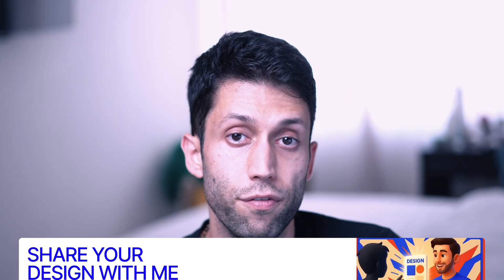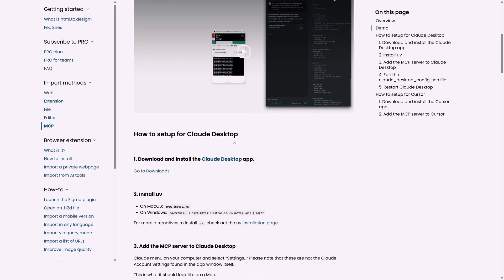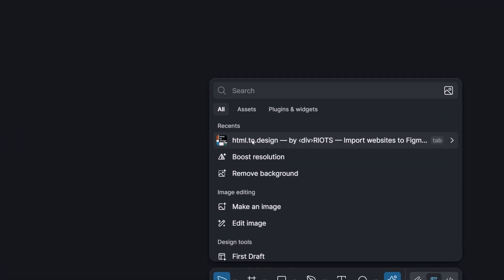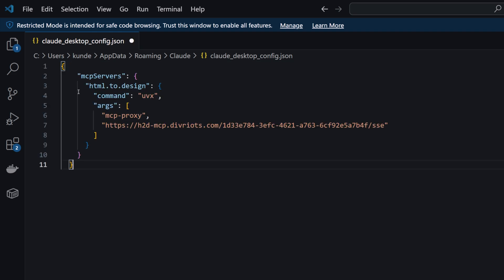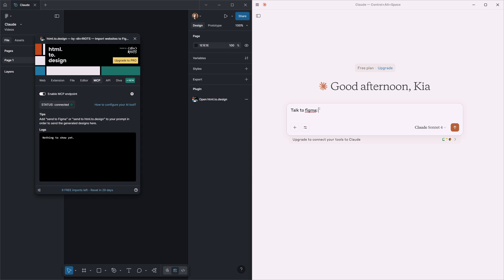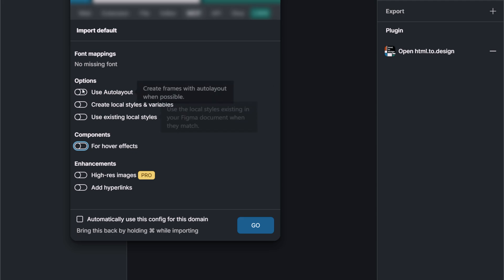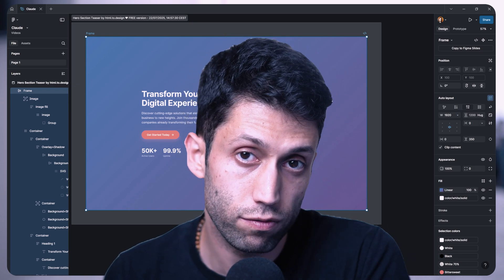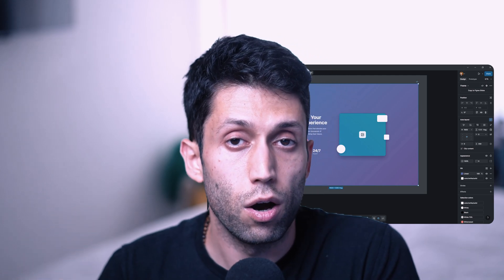Design in Figma using Claude AI - HTML to Design plugin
In this video I am Using MCP server in HTML to Design figma plugin to connect Claude to Figma and design with Prompting.

📌 Timestamps:
0:00 - What will you see in this video
1:37 - Start with the instruction
2:34 - Install UV
3:02 - Config the Claude
5:12 - Design with Claude
12:42 - Dev mode
14:19 - Apple library